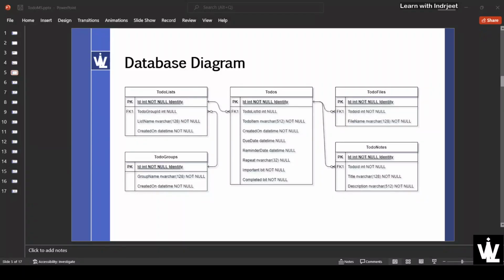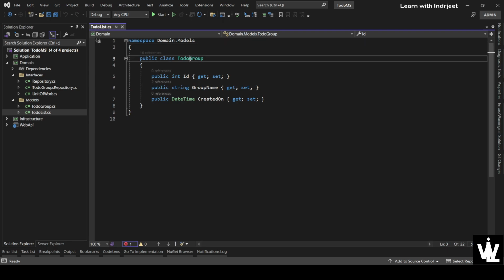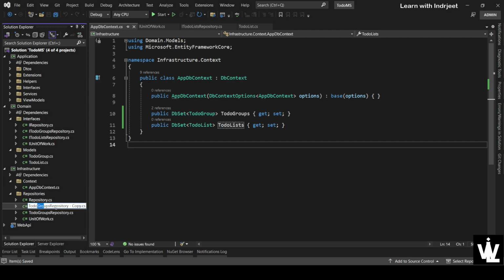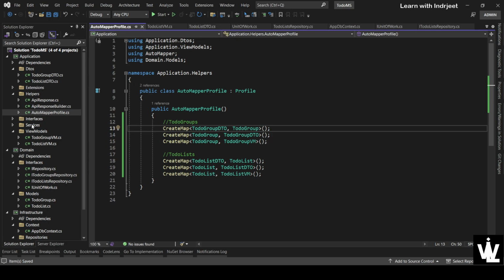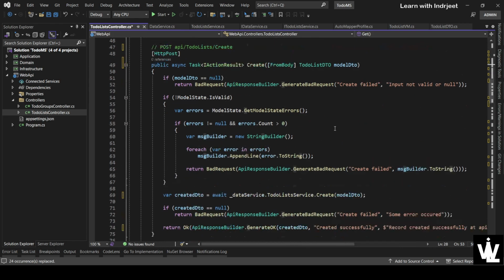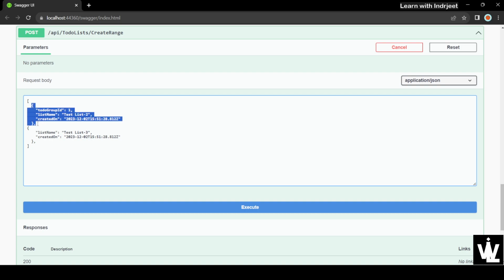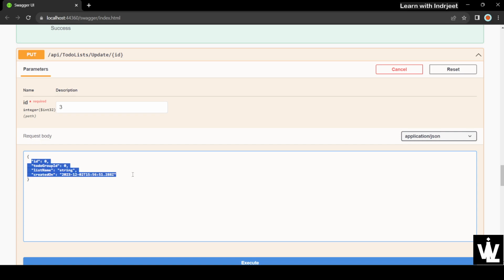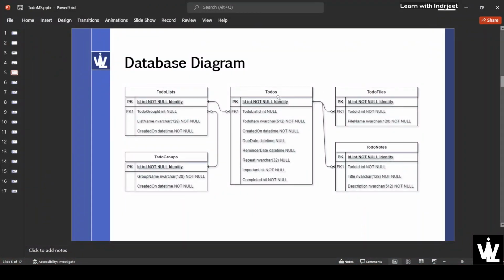12. TodoMS – Creating Todo List Module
Creating Todo List Module